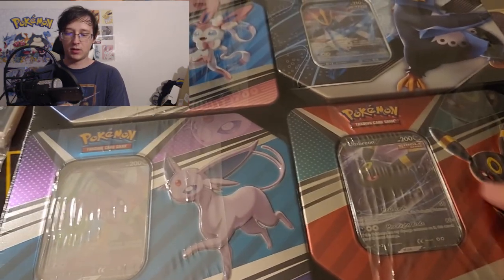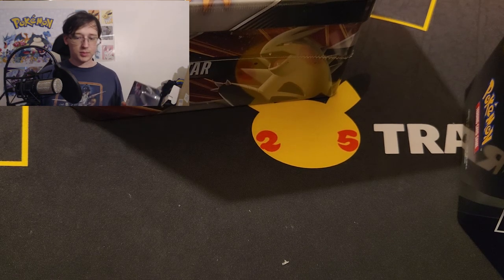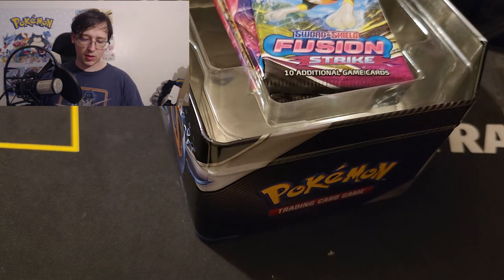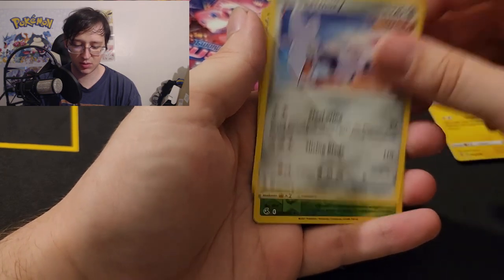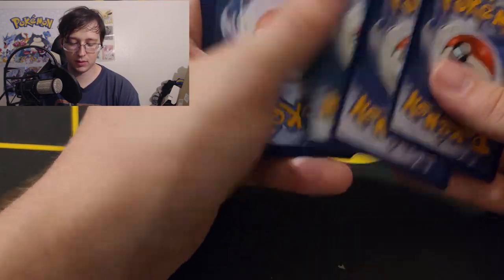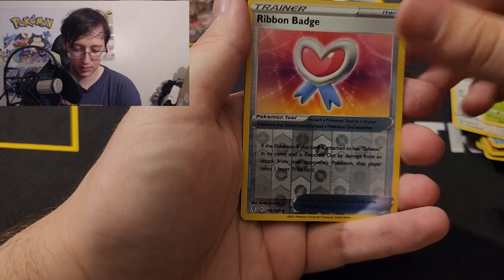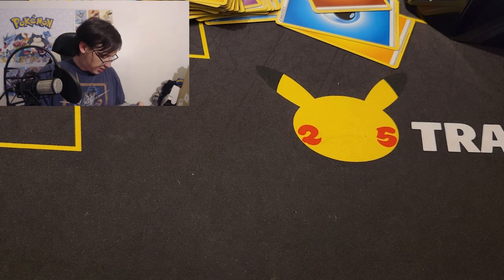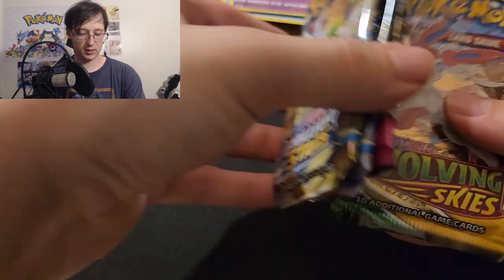NEW COSTCO EXCLUSIVE DEAL! EPIC TIN OPENING!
There is a new tin combo deal at costco with four different tins! this is a really good deal that you should look out for!